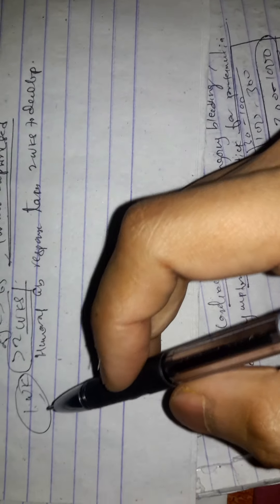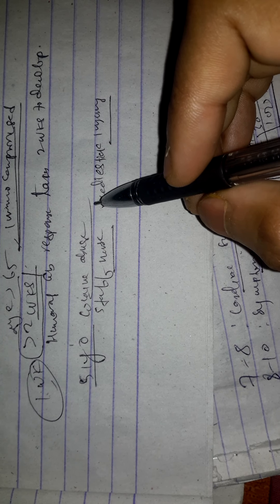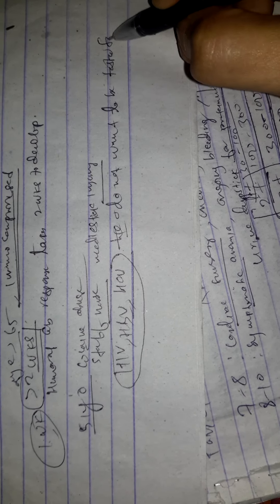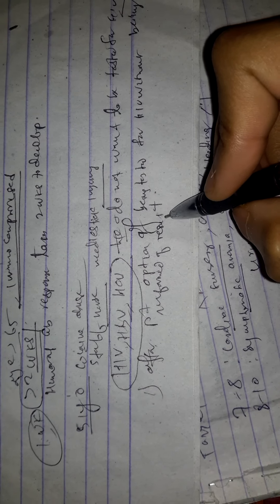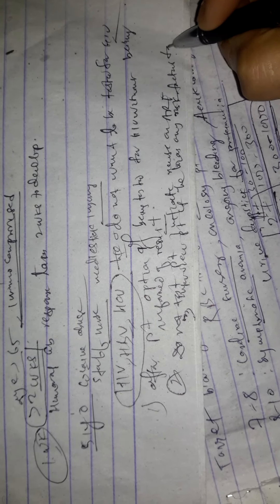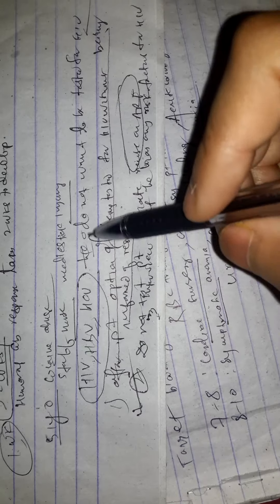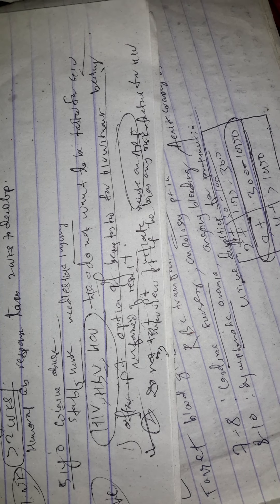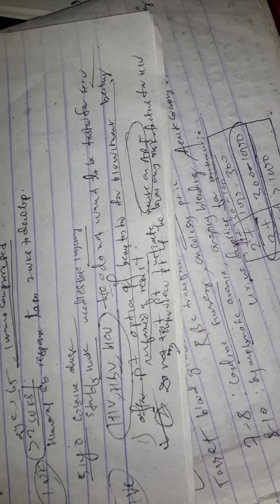Ethics on HIV test